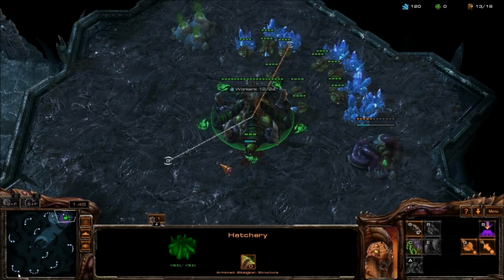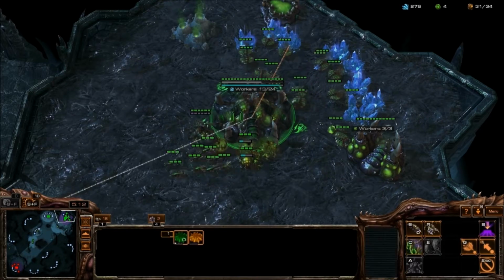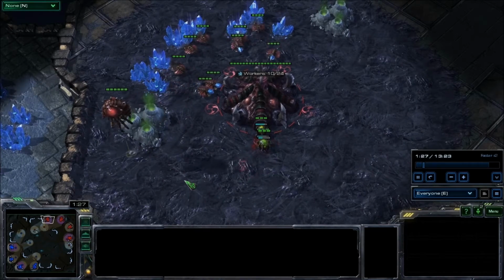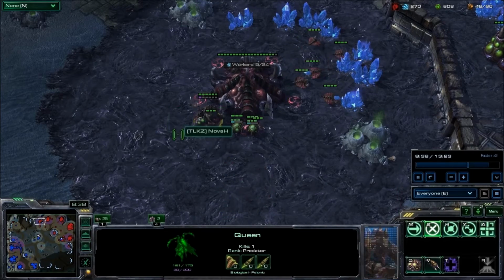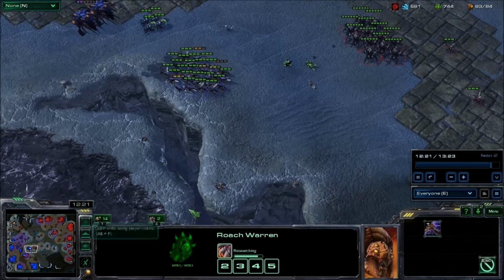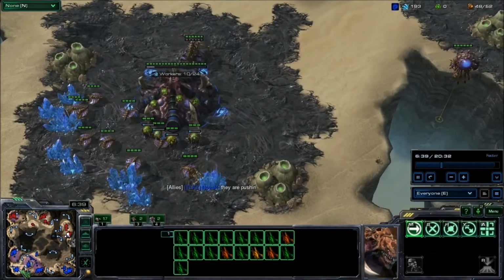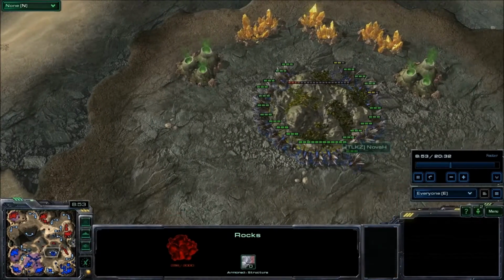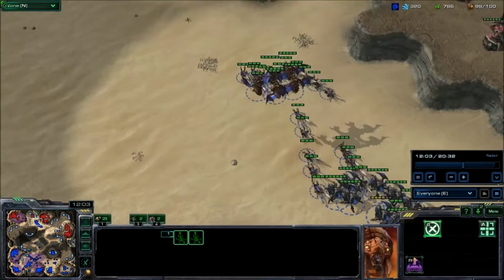StarCraft 2 Tutorial: Speedling Expand AKA the 14/14 (Zerg opening)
A very strong (primarily) ZvZ opener that is good for all levels of play, I go into lots of detail in this video to show you all the little details which help the opening flow.
I also give a couple of examples of me using this build, though these examples are of team games they still show how it is possible to transition out of building zerglings.

Build Order below:
-9 Overlord
-14 Extractor
-14 Spawning pool
-16 Overlord
-16 Queen
-@100 Gas: Pull drones out of extractor and research Metabolic Boost.
-Train one more drone then expand, the get one more queen (for the expansion) and one more overlord.
-Produce mass zergling until no more damage can be done at which point saturate your expansion and resume mining gas.